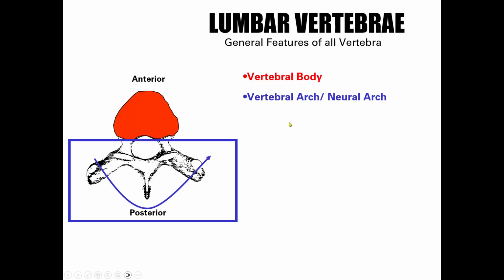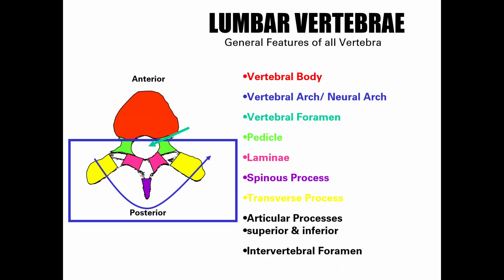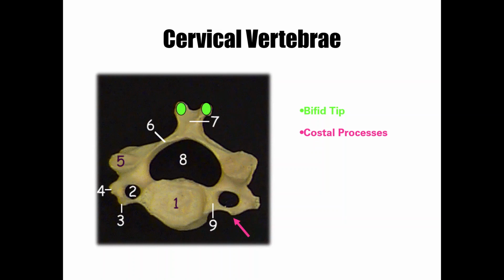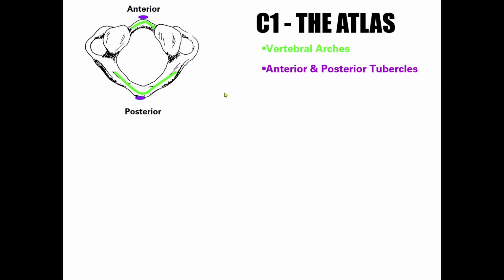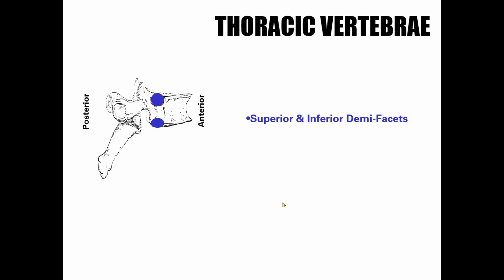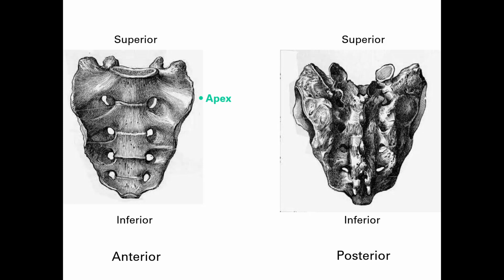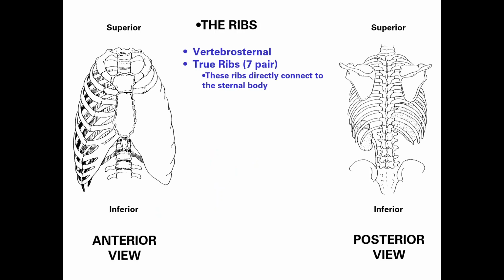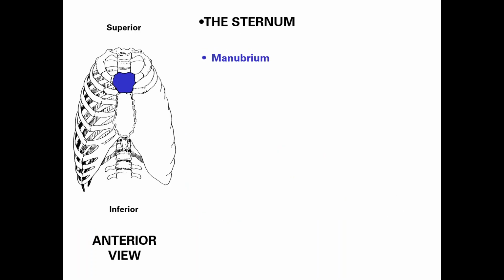Bones of the Spine & Axial Skeleton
Unit 6: Spine
Anatomical Terminology, joints, motions, ligaments bones, and muscles including loading, posture and torque.